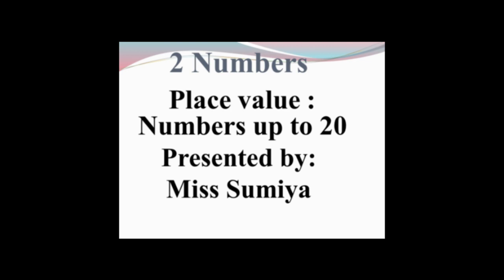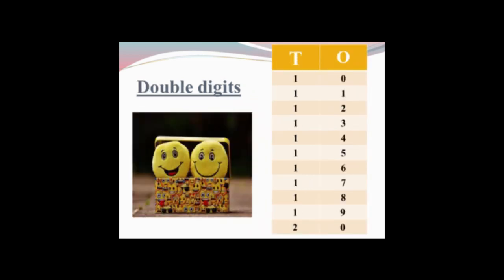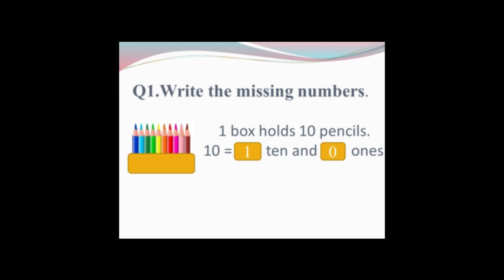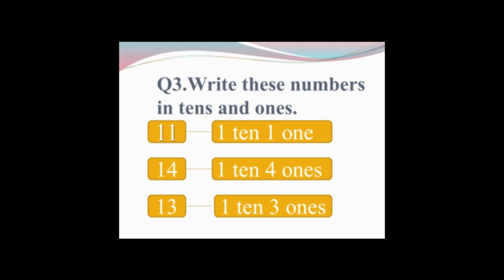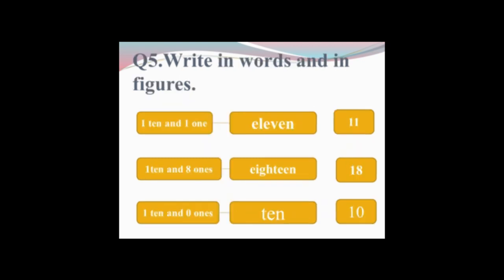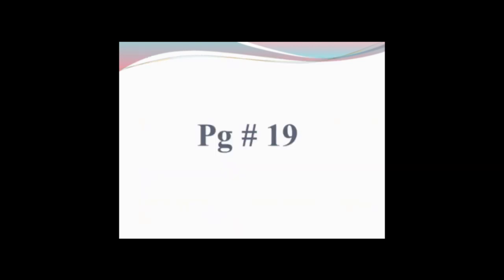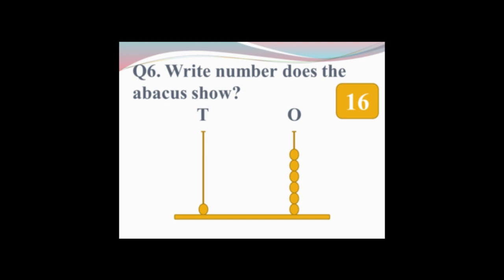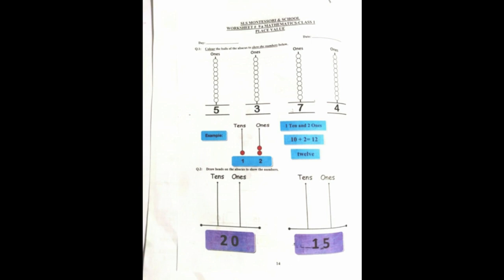Class 1 Math ( Video 7 Place Value Countdown page no.16 till 19 & worksheet no.9a& 9b)